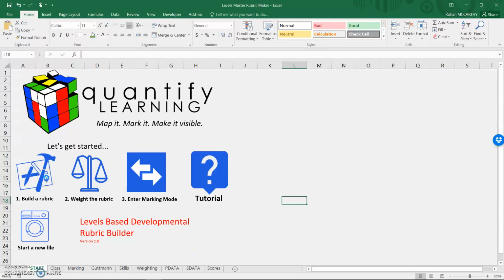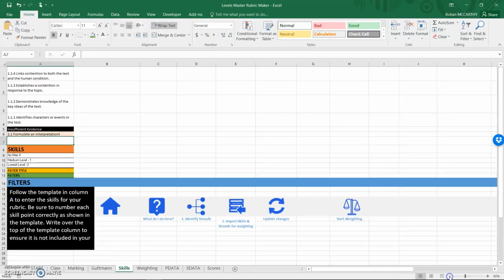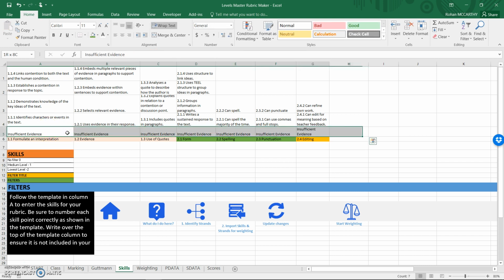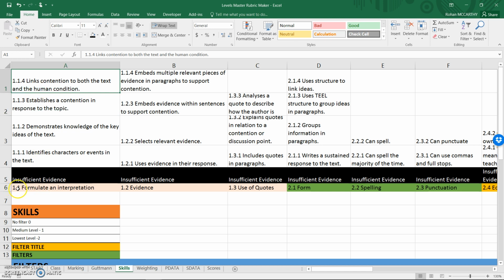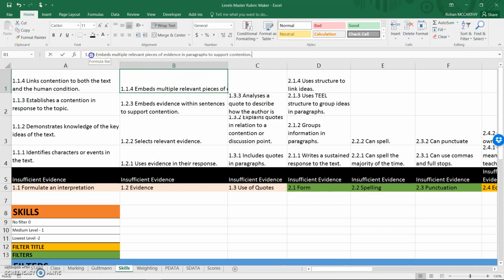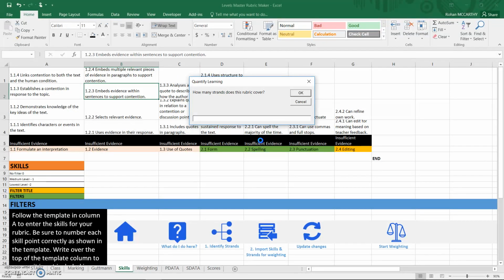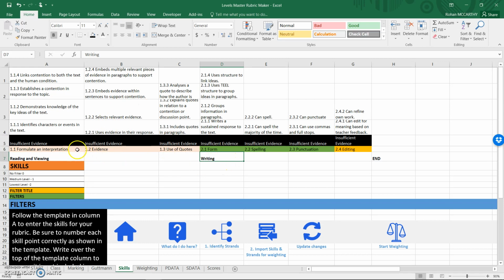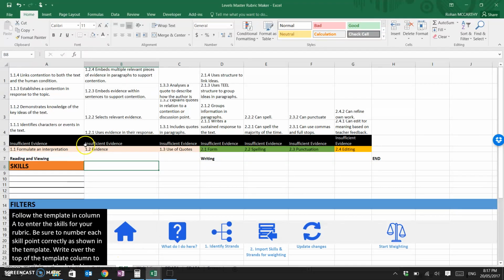Entering Skills (Levels Based)